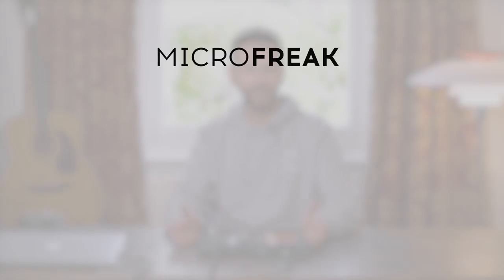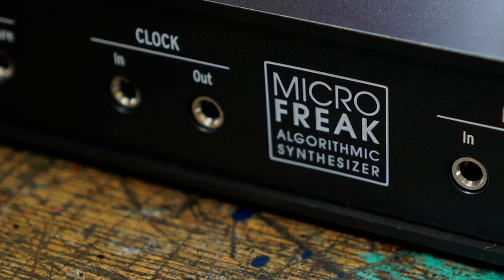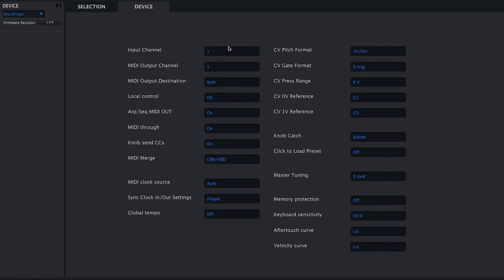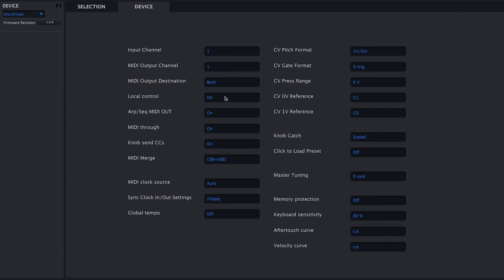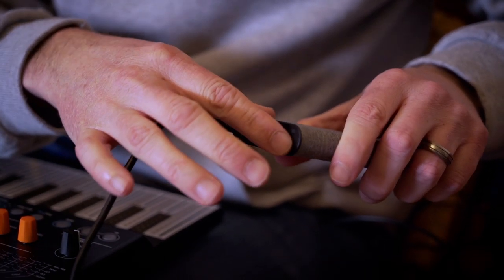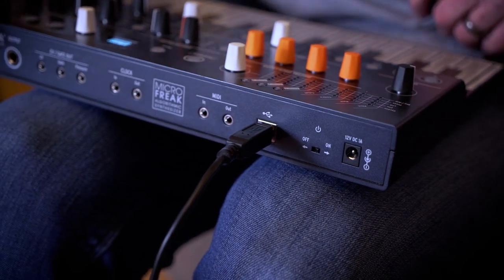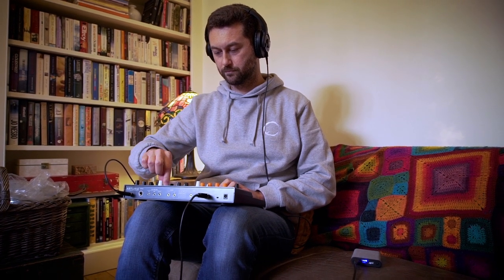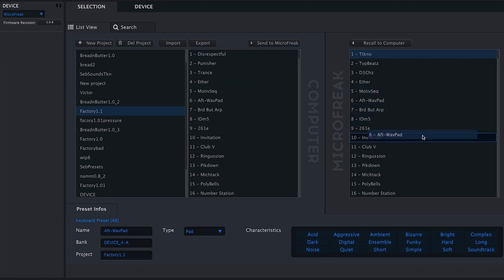Tutorials | MicroFreak - Episode 5: Connectivity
| MicroFreak - Episode 5: Connectivity

MicroFreak is a great all-in-one box, throughout the tutorial series you’ve seen a bit of what it can do as a standalone unit. If you want a synth with presets, great lead, bass, keys, pads sounds, this will be great for you. If you are into the world of connecting to other hardware and software equipment, MicroFreak plays along with them very nicely too. Let’s get connected.

| MicroFreak Tutorial Series

| Credits